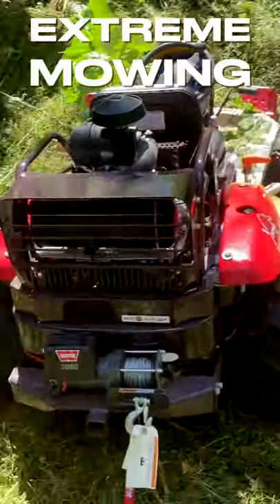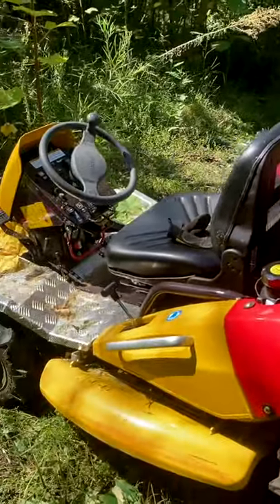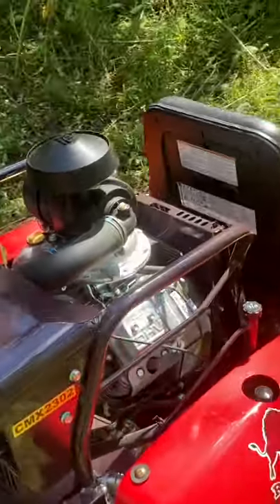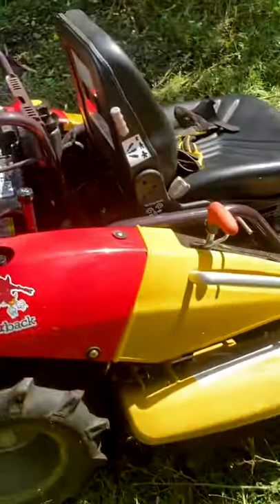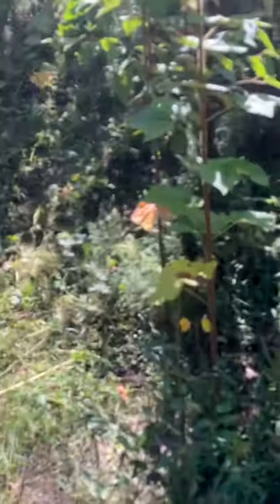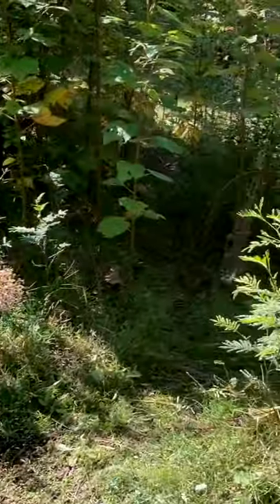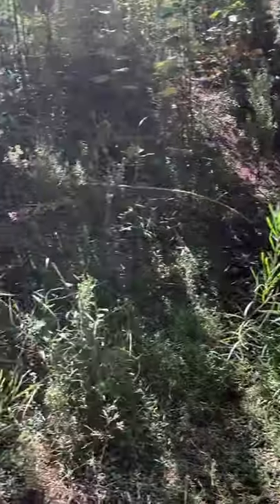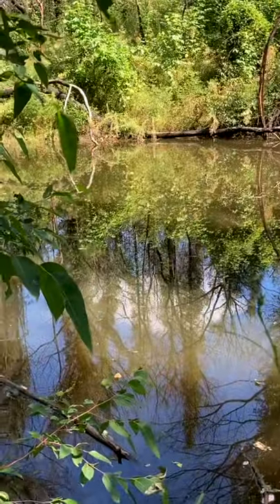Extreme Mowing Razorback All Terrain Australia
Extreme mowing job with our NEW Razorback 4WD mower